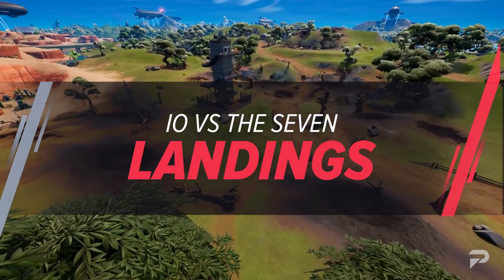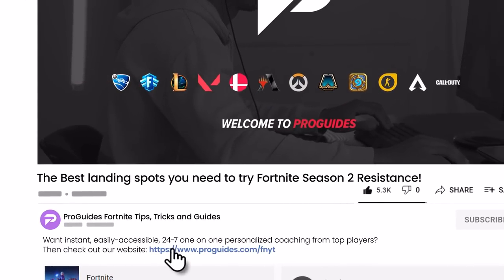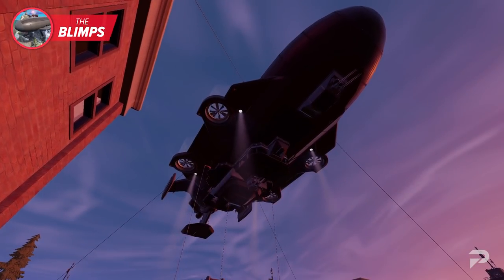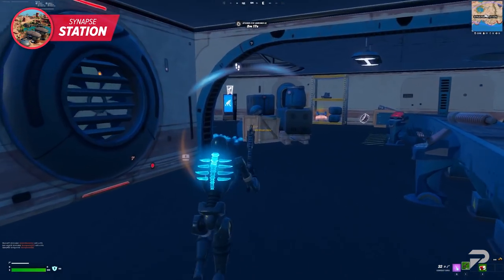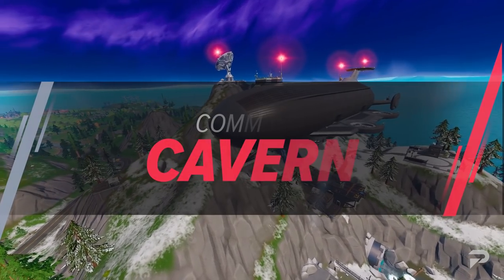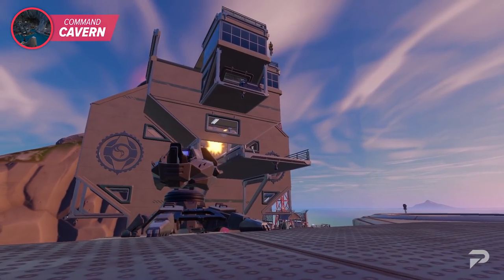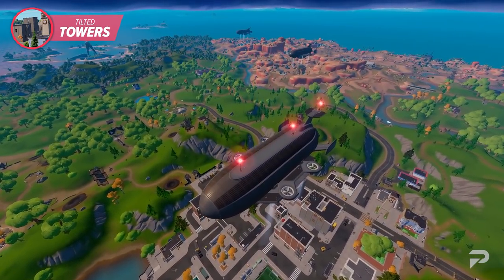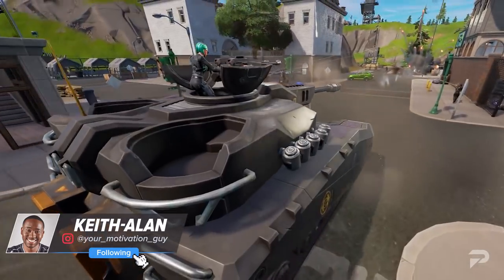THE BEST Landing Spots To WIN MORE GAMES In Chapter 3 Season 2 - Fortnite Battle Royale Arena